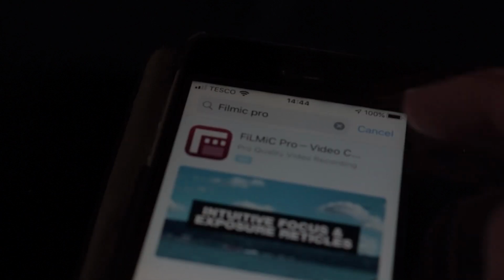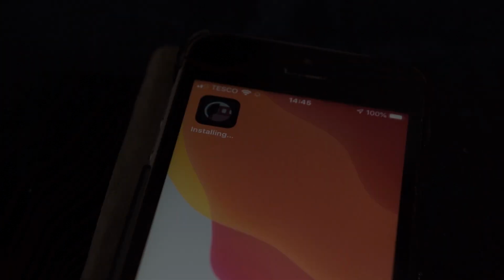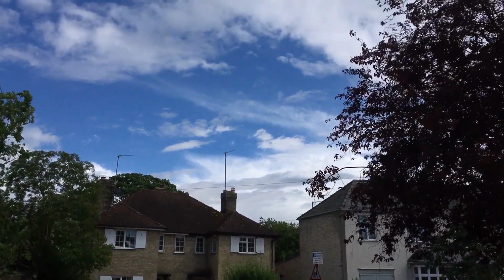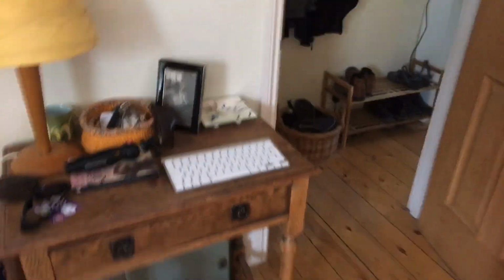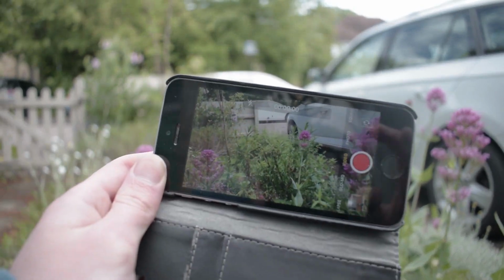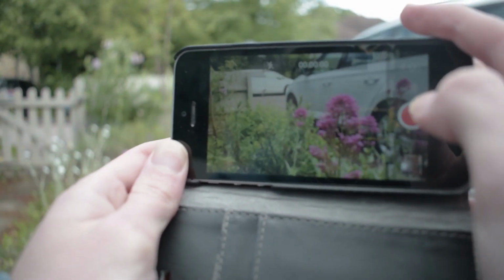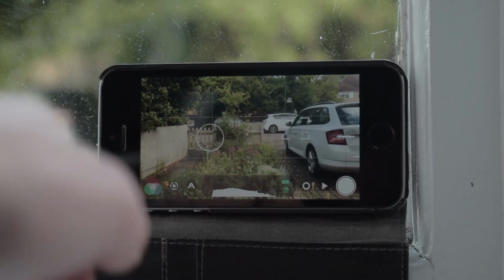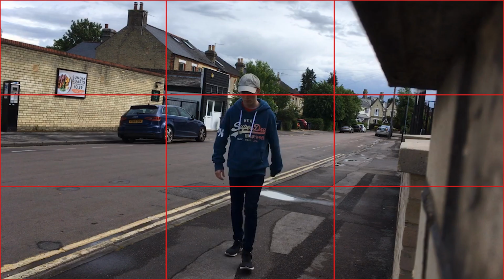iphone tutorial 1080p